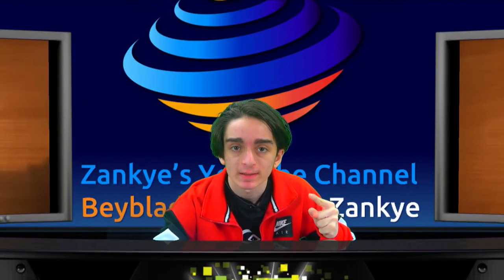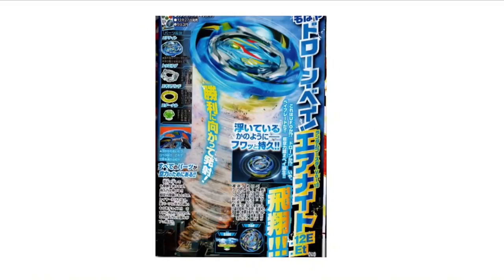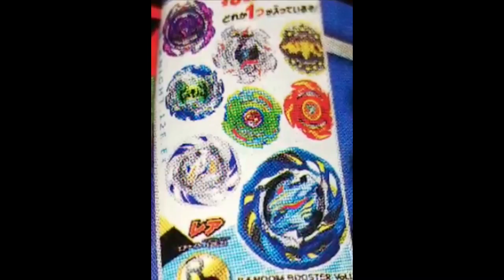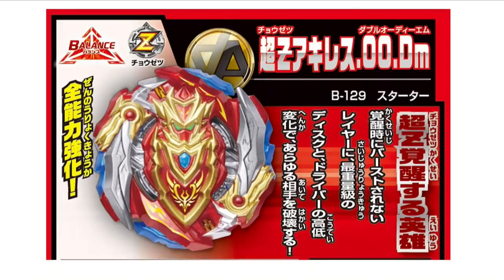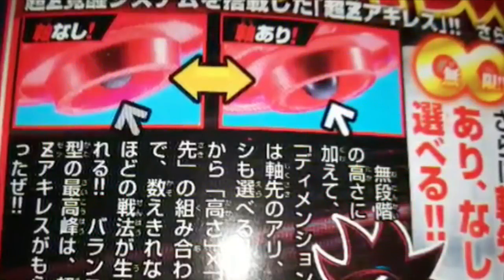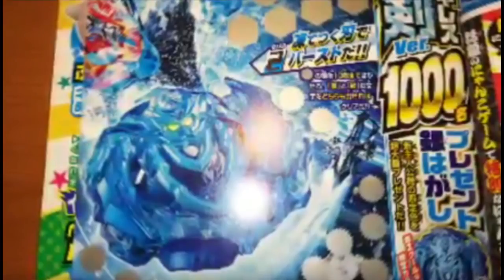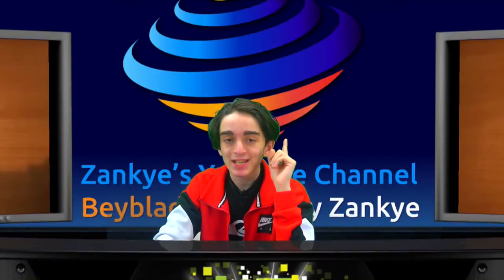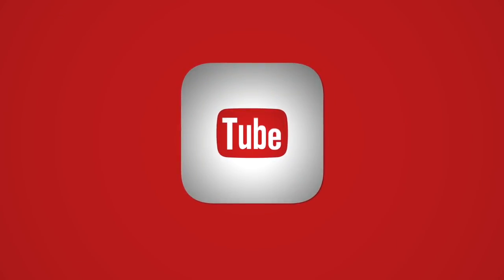GOLD ACHILLES RED LR LAUNCHER AIR KNIGHT RB 13 EXPLAINED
GOLD ACHILLES WORLD HOBBY FAIR -  RED LR LAUNCHER - AIR KNIGHT TRANSLATION - RANDOM BOOSTER VOLUME 13 EXPLAINED

*EDIT* - It doesn't seem like cZ Achilles is L/R even though it comes with an LR launcher which was a weird pairing.

Today we've got a ton of info either from listings on sites or based on the Corocoro January issue!

Cho-Z Achilles .OO. Dimension - Cho-Z Achilles .OO. DM - Aiger Akabane - Aiga Akaba

Air Knight .12X.ET-  Air Knight 12 Eternal - Knight K4 Kit Lopez

RED LR LAUNCHER LONGEST RIPCORD

WORLD HOBBY FAIR GOLD Z-ACHILLES
RANDOM BOOSTER VOL 13 - PURPLE REVIVE PHOENIX, YELLOW HAZARD KERBEUS, REVERSE EMPEROR FORNEUS - REVERSE AIR KNIGHT - AIR KNIGHT

FULL POWER AIGA

YOU CAN BUY HASBRO BEYBLADE BURST HERE :
AMAZON

TARGET - goo.gl/Ya285E